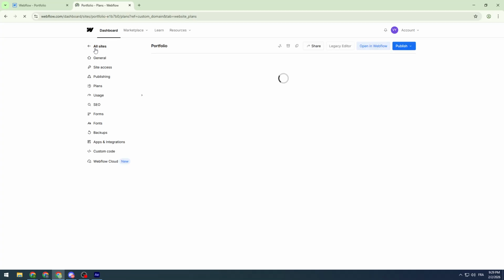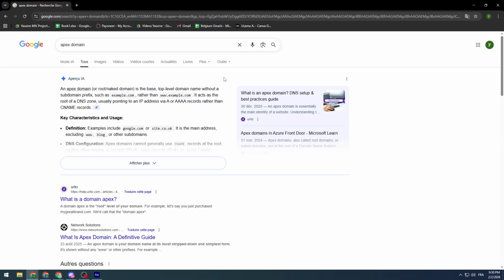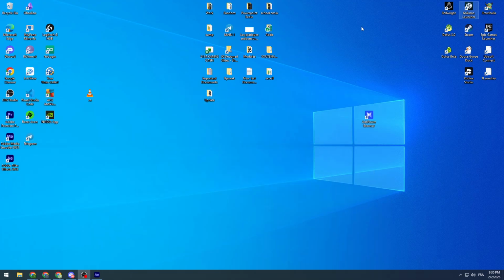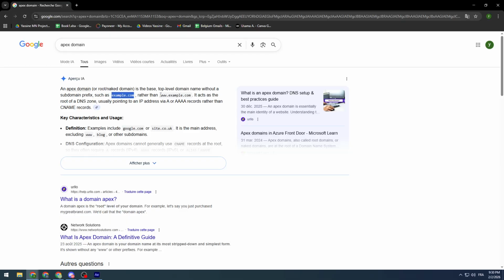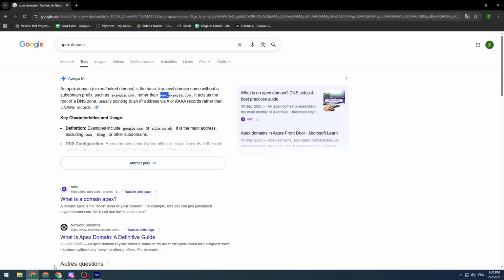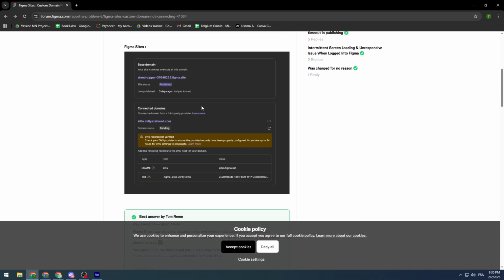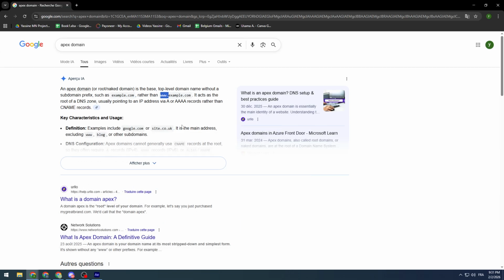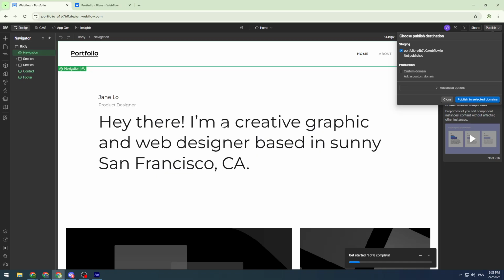How To Fix Custom Domain Not Connecting In Webflow ! Tutorial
Today we talk about fix custom domain not connecting in webflow,webflow,webflow tutorial